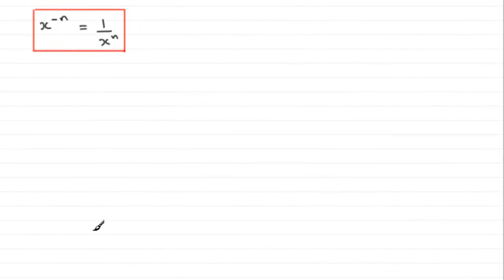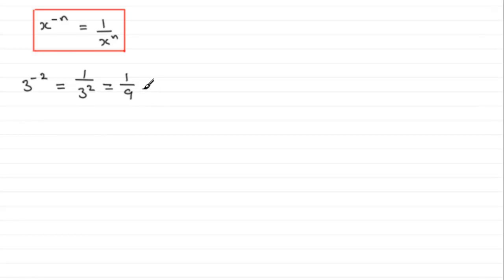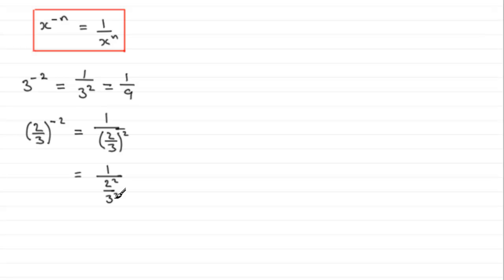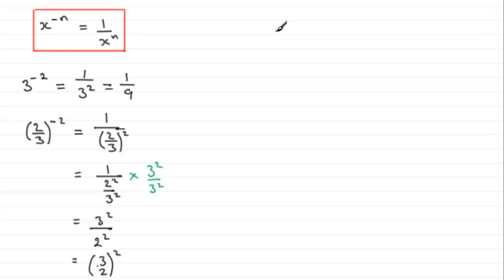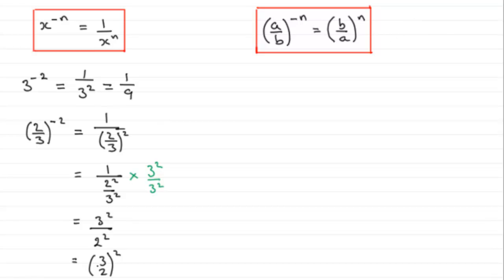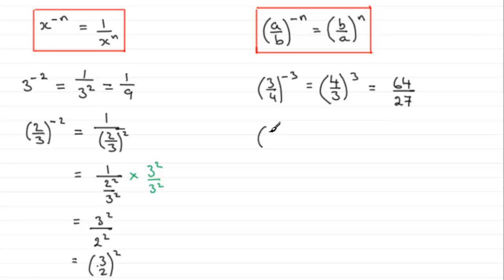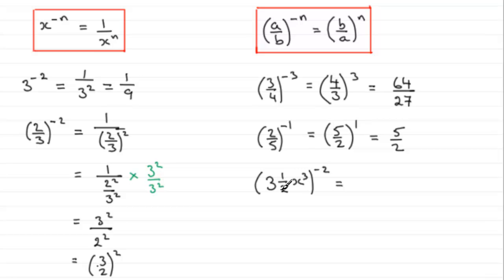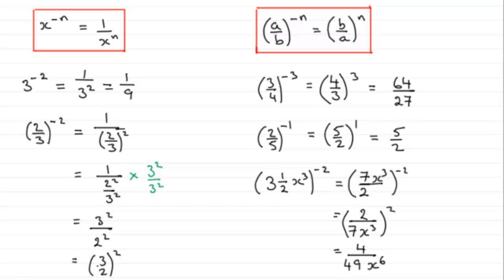Indices (Exponents) - Fractions to Negative Powers : ExamSolutions Maths Revision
Revising indices and how to turn fractions into negative powers.